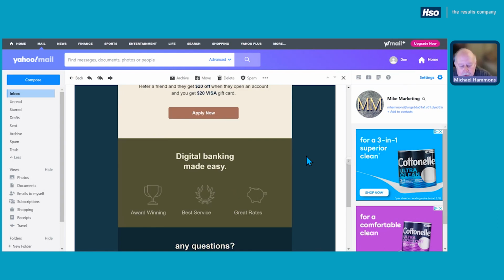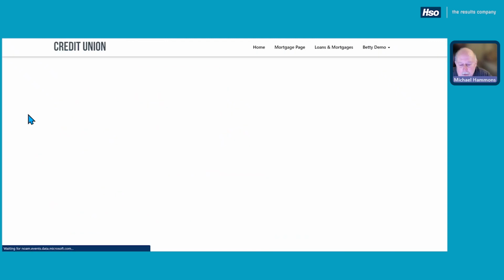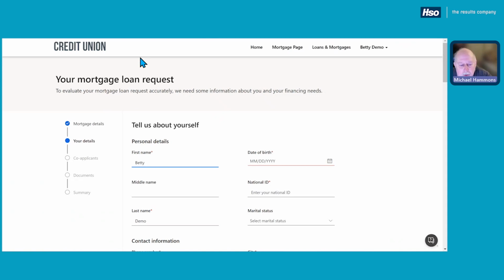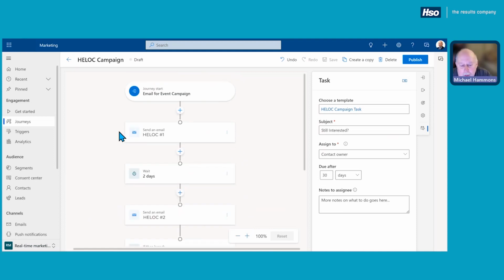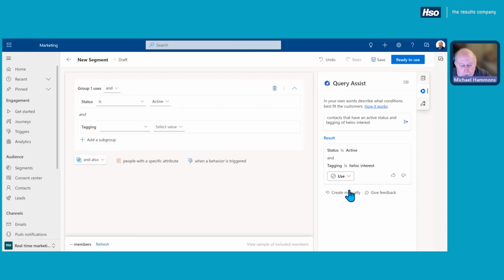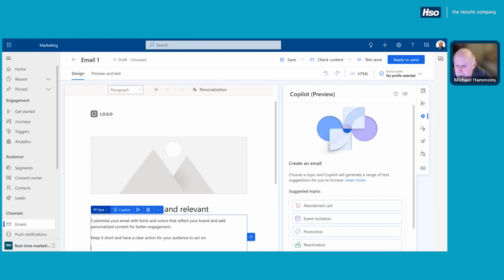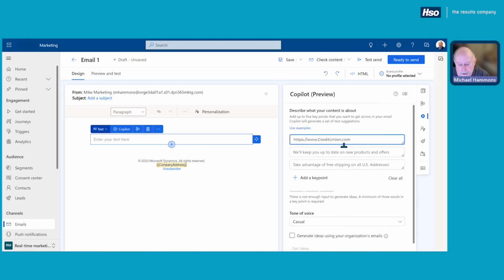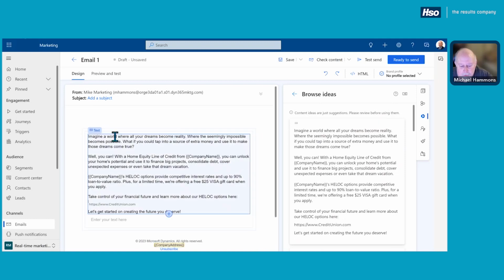Revolutionizing Marketing for Credit Unions with Copilot in Dynamics | HSO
🚀 Dive into the future of credit union marketing with our latest video, where we unveil cutting-edge strategies for personalizing member experiences.

👤 Discover how targeted segmentation and intuitive onboarding transform the way credit unions interact with potential members.

📧 Explore our innovative email tracking system. Learn how it enhances engagement by monitoring email opens, link clicks, and campaign interactions.

🖥️ Experience a streamlined application process through our user-friendly portal. Delve into diverse mortgage products, onboarding procedures, and loan offerings, all designed to simplify your journey.

📊 See how we seamlessly integrate data with Microsoft Dynamics and Dataverse, ensuring up-to-date information across platforms.

🔄 Witness the creation of efficient pipeline management strategies for timely follow-ups and opportunity maximization.

🛠️ Get an insider’s view on crafting targeted campaigns and personalized member journeys. Our step-by-step guide demonstrates the power of segmentation and scheduled follow-ups for impactful marketing.

💡 Learn how OpenAI's ChatGPT revolutionizes segment creation. Using natural language queries, dynamically tailor your audience for each campaign.

📝 Uncover the potential of ChatGPT in email customization. From tone adjustments to content specificity, see how AI can draft compelling promotional emails, complete with incentives and product-specific details.

🎨 Lastly, explore the versatility of using templates and custom content. Understand how to merge out-of-box designs with your unique company information, utilizing AI to tailor emails to specific requirements.

HSO is 100% dedicated to Microsoft technology, with practices that offer our clients a complete set of Microsoft cloud solutions from a single global partner.